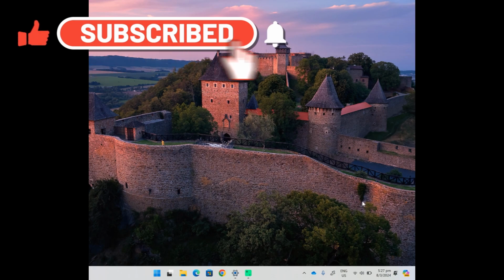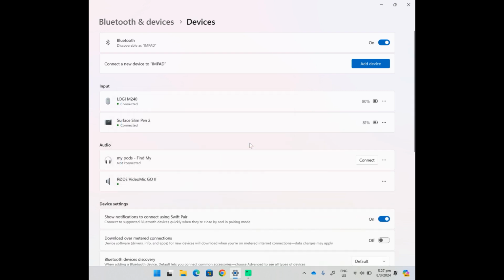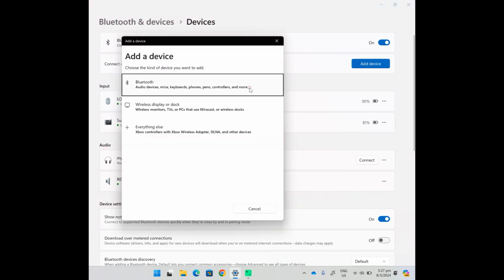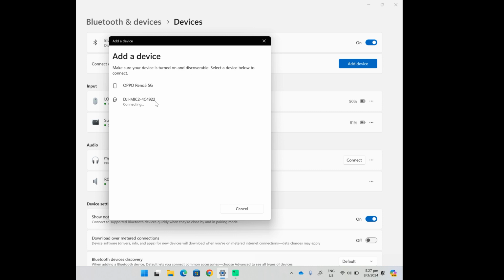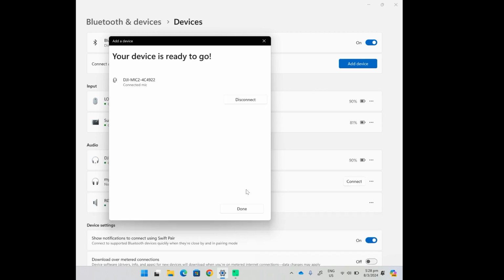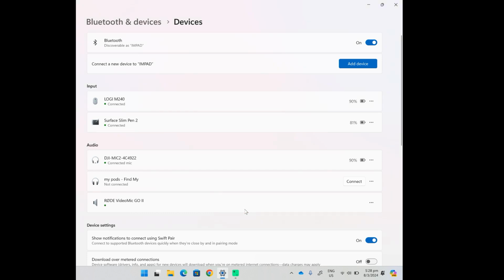How to use DJI MIC 2 with Windows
in this video , i have shared how to add DJI MIC 2 with Windows  and mic test.